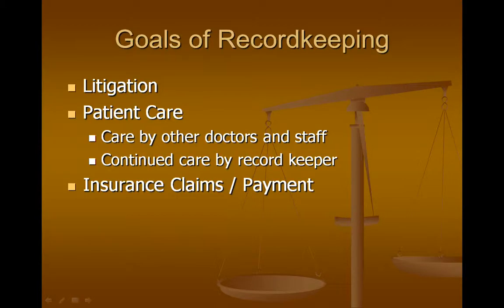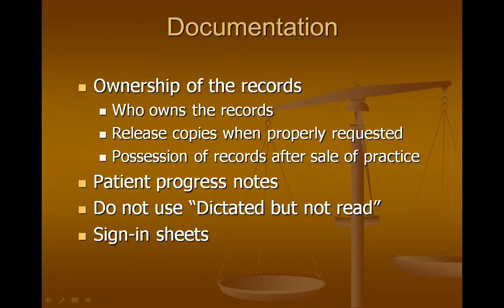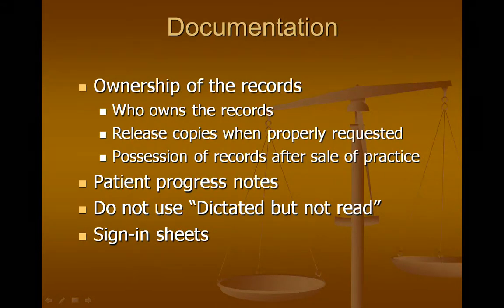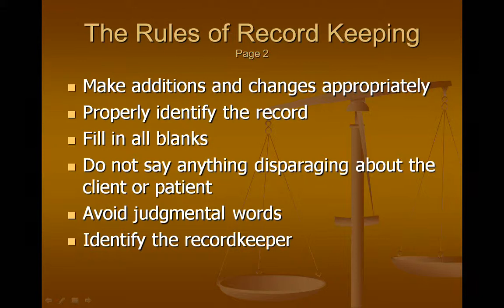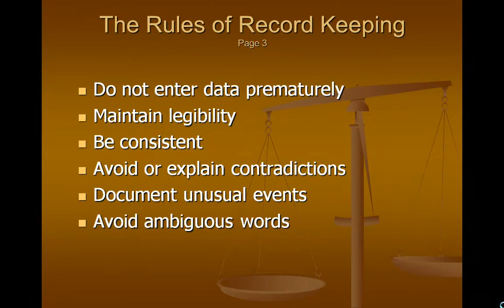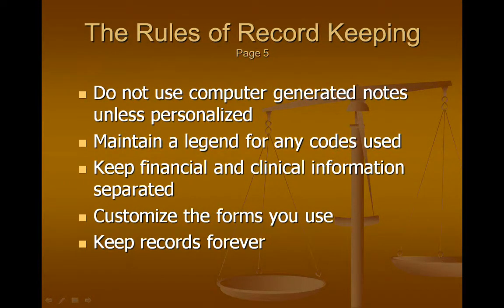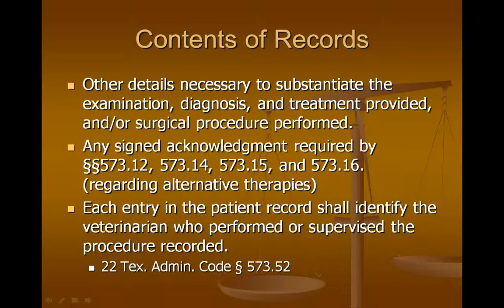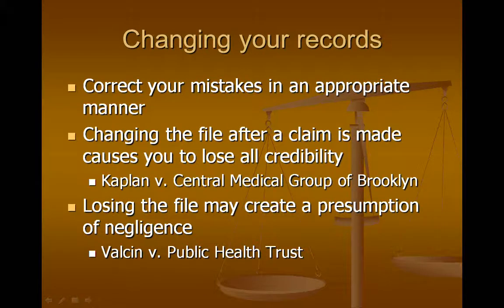OLD - Animal Chiropractic (CE Class) -- Part 3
This lecture is for the Parker University Continuing Education class for Animal Chiropractic. This part of the lecture covers record keeping for animal chiropractors.